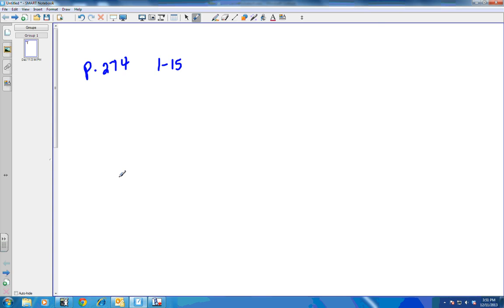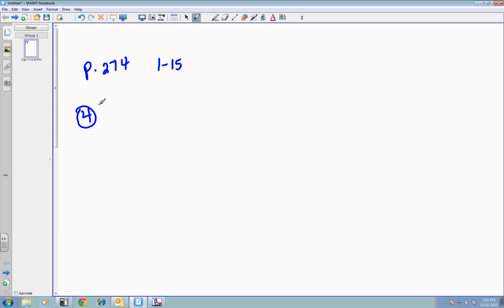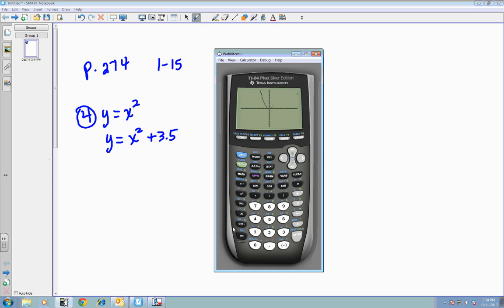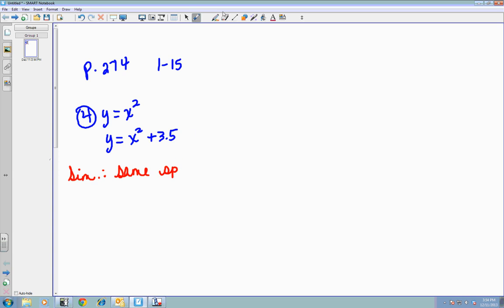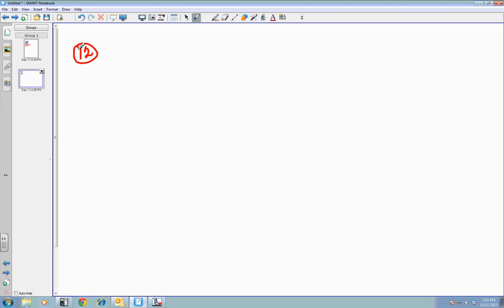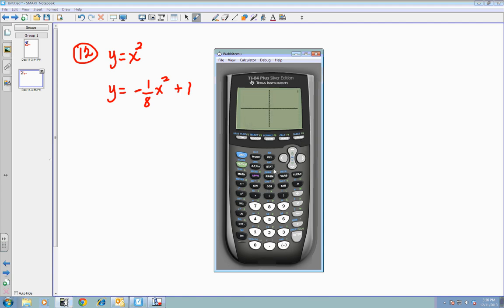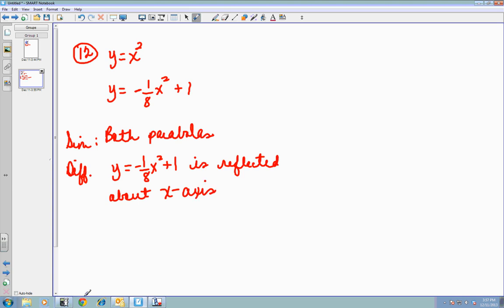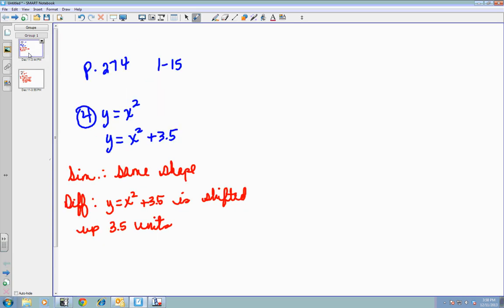Video for Dec 12 pg 274